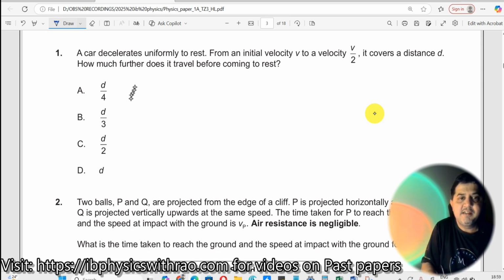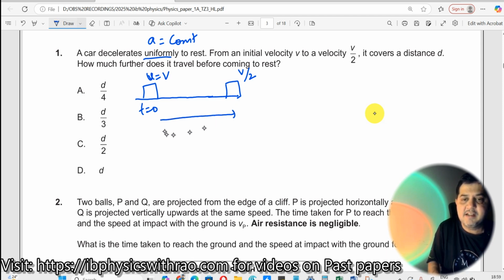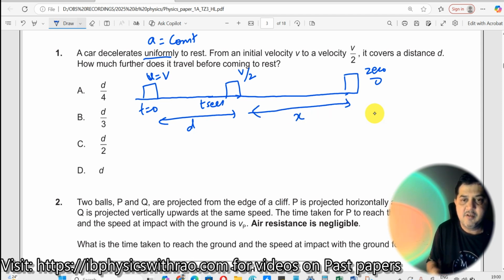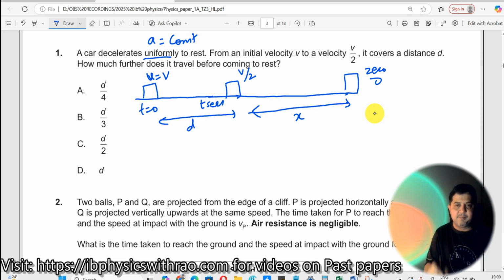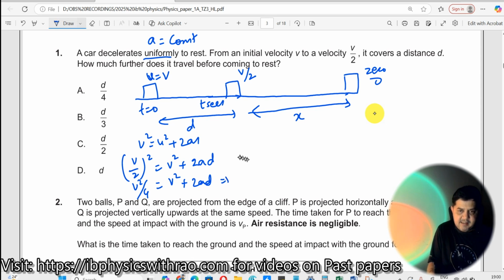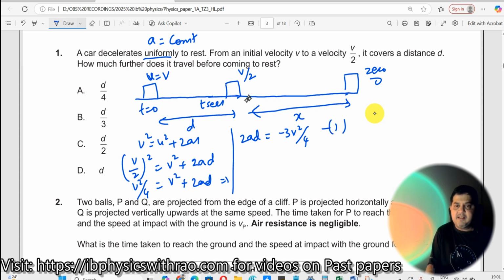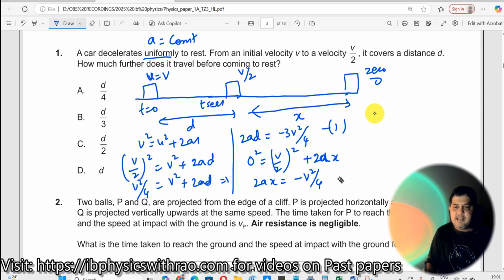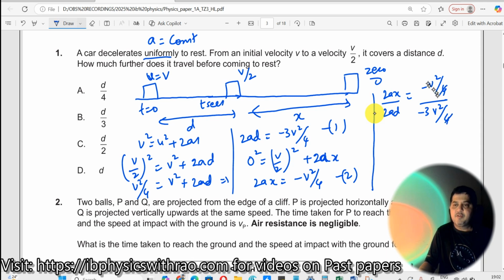A car decelerates uniformly to rest. From an initial velocity v to a velocity 2 , it covers a dista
A car decelerates uniformly to rest. From an initial velocity v to a velocity v
 2 , it covers a distance d.
How much further does it travel before coming to rest